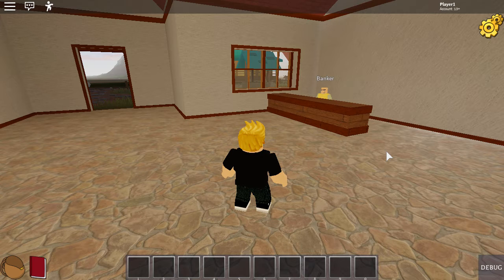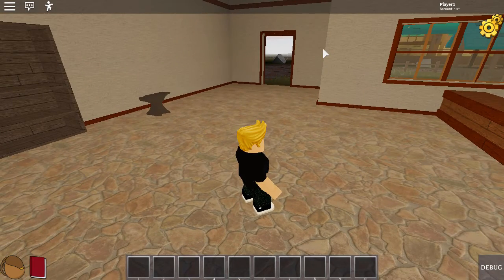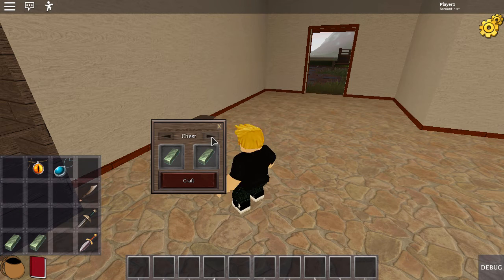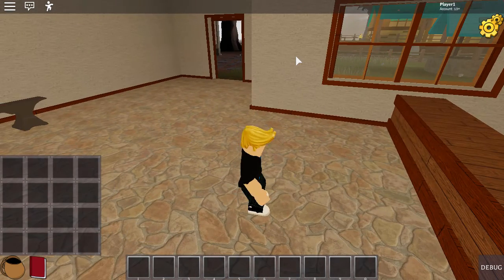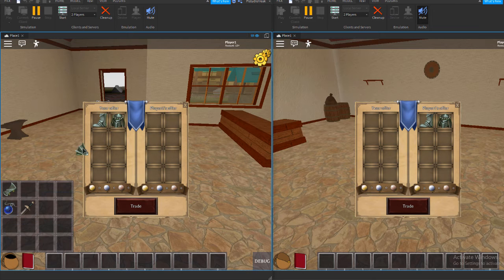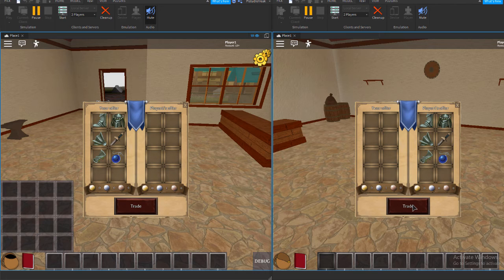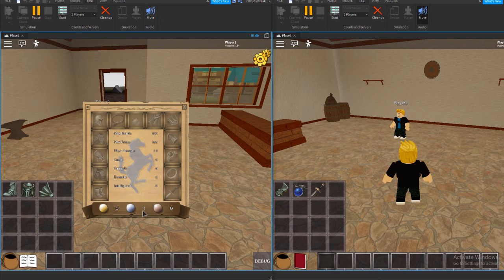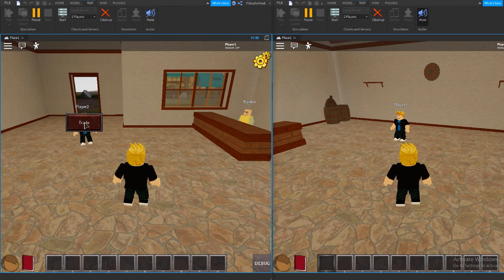GameDev Vlog 3: Trading! And GUI update!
-All GUI windows are improved
-Trading is possible between 2 players